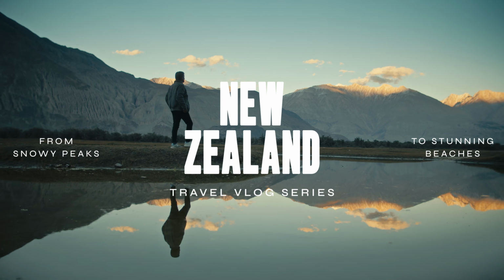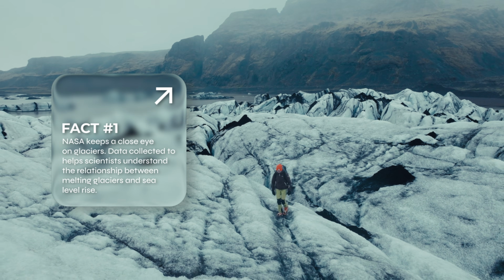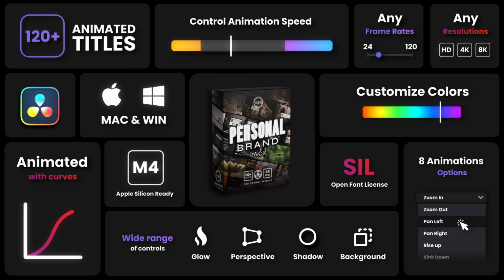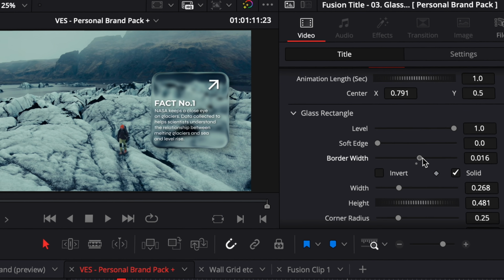Personal Brand Pack for Davinci Resolve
Introducing the Personal Brand Pack, your all-in-one toolkit designed to elevate your content and build a consistent, cinematic brand identity.  Packed with over 120 premium assets across carefully curated categories — including Intro Cards, Typography, Callouts & Pointers, Timelines, Lists, Time & Date, Image Loaders, and Infographics. This pack gives you the creative flexibility to stand out with ease.  Everything is drag-and-drop, fully customizable, and built to save you time. Adjust animation speed, layout, and design directly from the edit page, no keyframes, no hassle.  Each element is resolution-independent, compatible with any frame rate, and adapts seamlessly to any aspect ratio, giving you complete creative freedom across platforms.  Whether you're a content creator, educator, entrepreneur or filmmaker, the Personal Brand Pack helps you create sleek, professional visuals that reflect your unique style.  Unlock your creative potential, with the Personal Brand Pack for DaVinci Resolve.